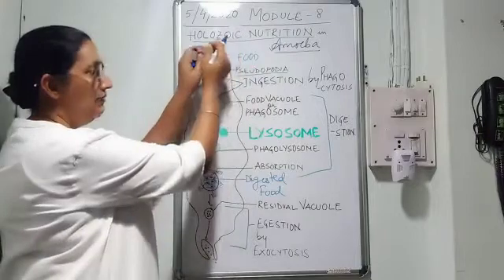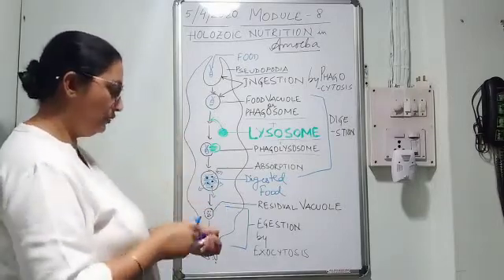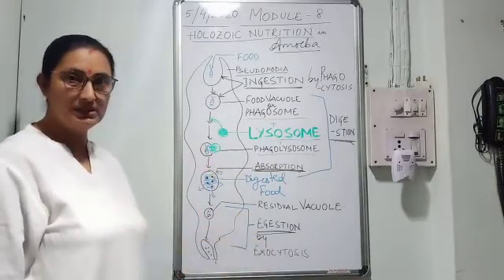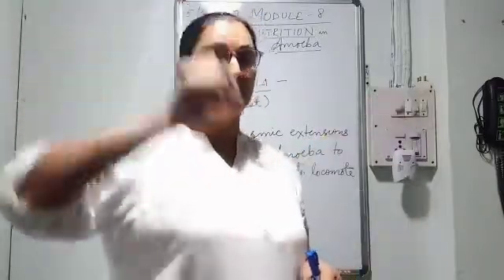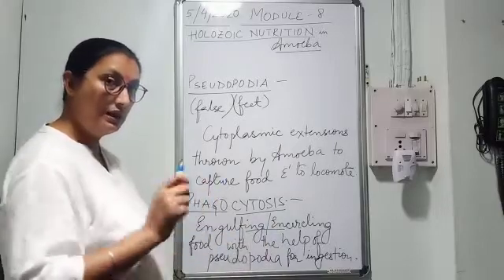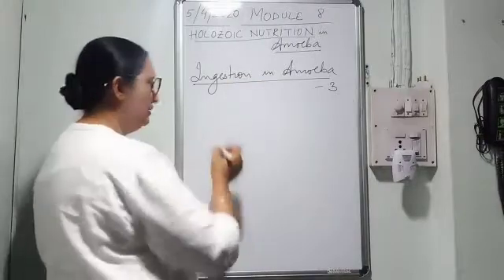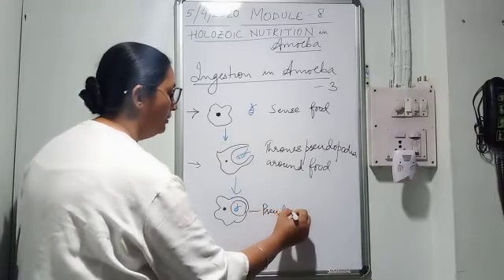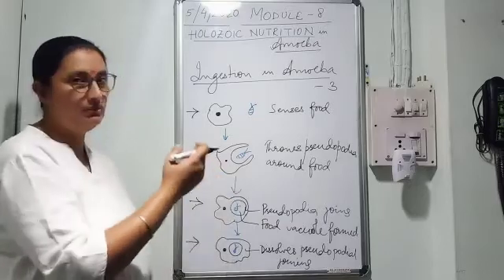Holozoic Nutrition in Amoeba CBSE Class 10